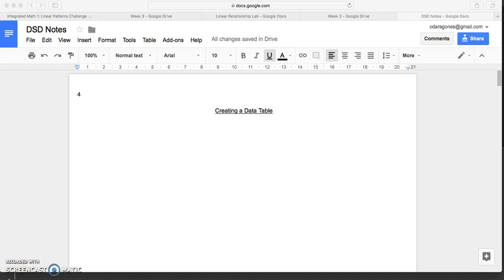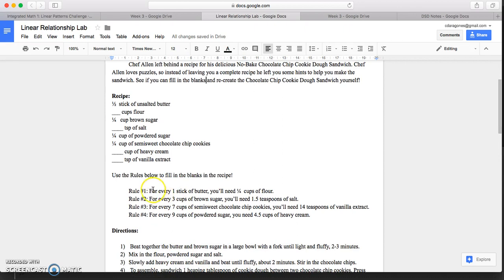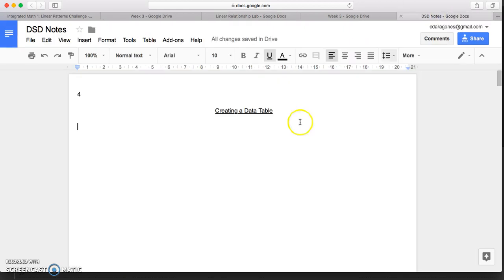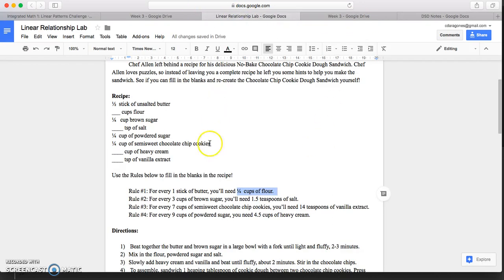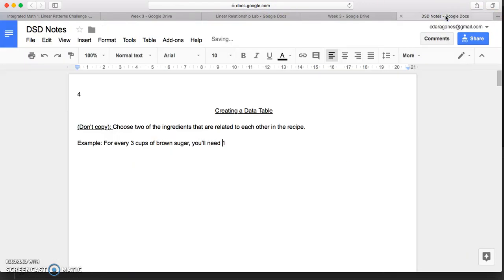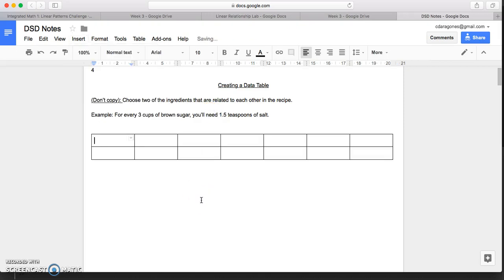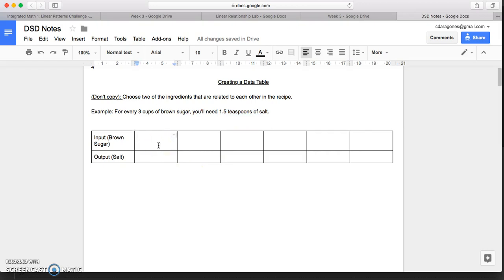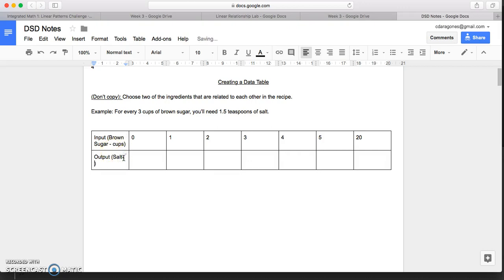IM 1 Creating a Data Table